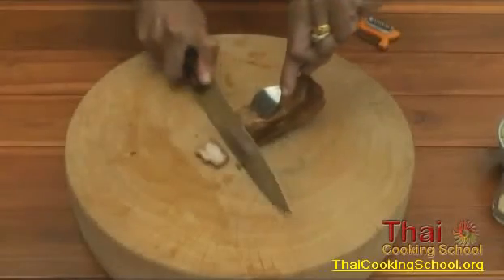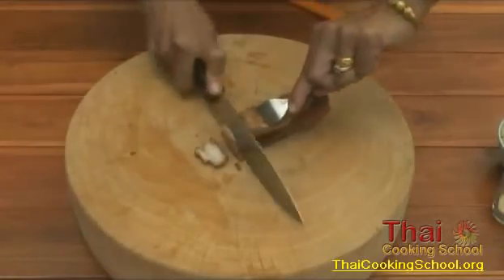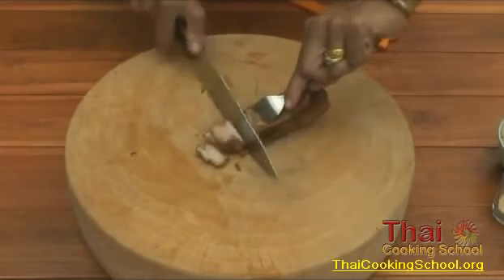Thai Cooking School | Preview Crispy Pork - Cookery Class